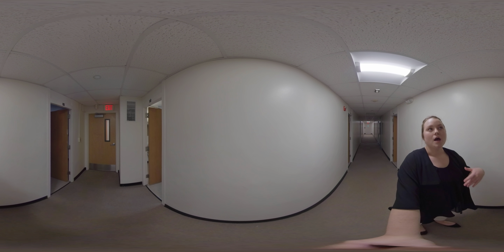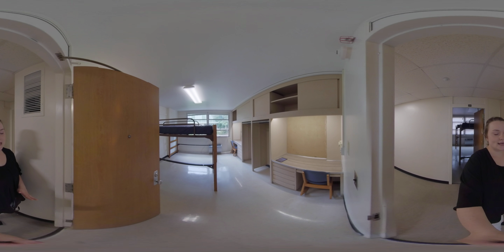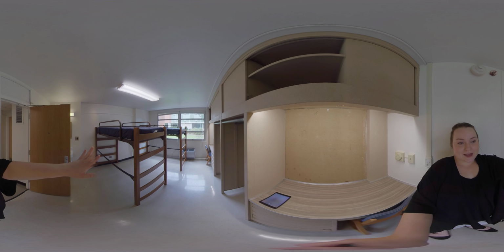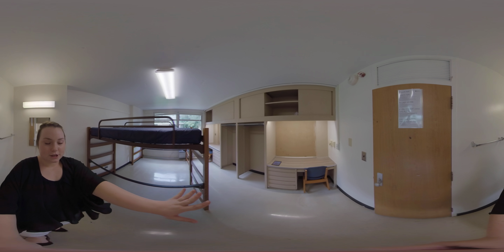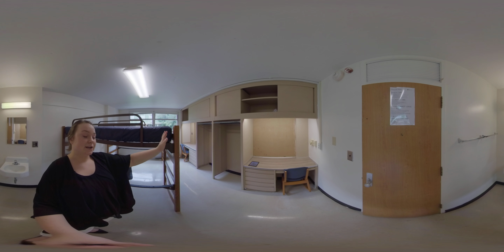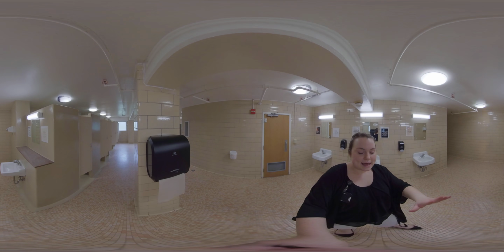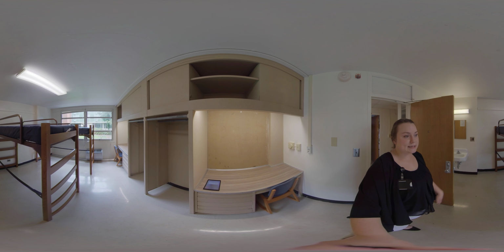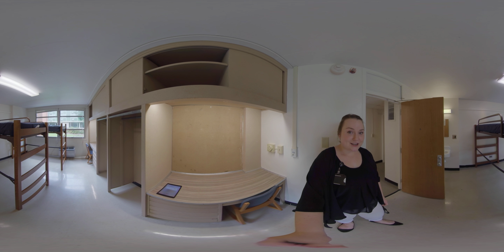UGA 360° Virtual Tour | Church Hall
Helpful tips for optimal viewing:
▪️For the best quality, click the "settings" icon and adjust the quality from 720s to 1440s
▪️For a more immersive view, click the "full screen" button in the bottom right-hand corner
▪️Desktop: To move the camera throughout the tour, use the arrow button at the top right-hand corner of the screen
▪️Mobile: Move your finger across the screen, or move your phone around to get the full 360 experience
▪️This video is compatible with virtual reality headsets

Church Hall features double with community bath style rooms, lots of community space like a community kitchen, lounge, and lobby, and is a first-year-only hall, meaning that all residents in Church are in their first year at the University of Georgia.

Want to skip to a specific part of the tour? No problem! Click on the timestamps below to skip to the section you want to watch!

0:00 Church's Location on Campus & Tour Agenda
1:43 Double Room
4:53 Community Bathroom
5:58 Discussing Supplemental Spaces
6:46 Conclusion/ More Info